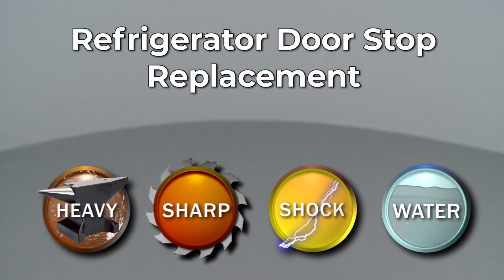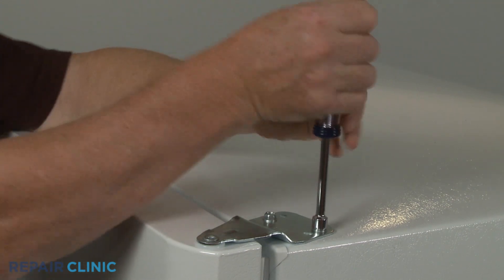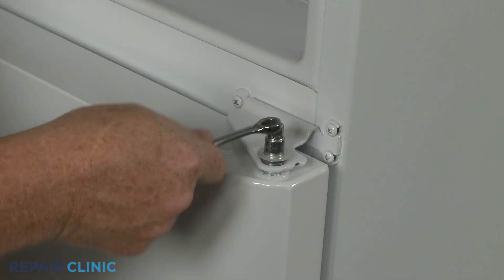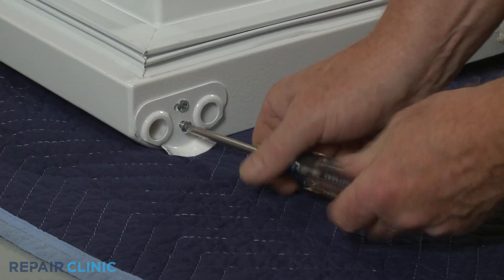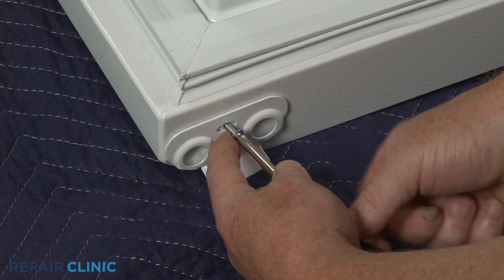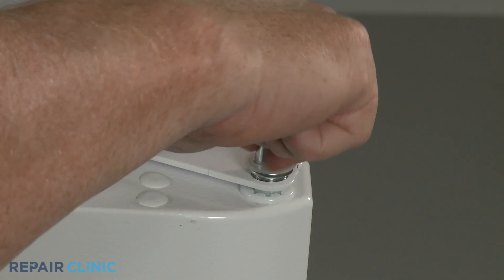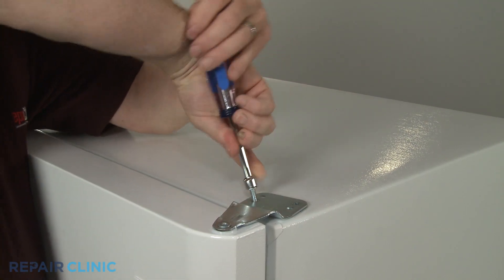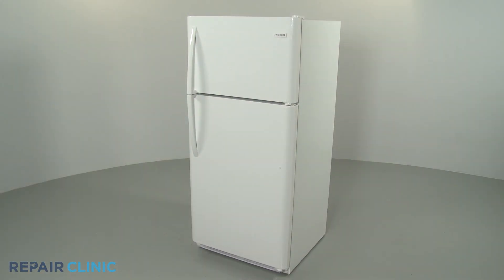Refrigerator Door Stop (part 240312421) - Frigidaire Refrigerator Repair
This video provides step-by-step repair instructions for replacing the door stop on a Frigidaire refrigerator (Model FFTR1814TW8). The most common reason for replacing the door stop is when the refrigerator door is having issues opening and closing.

All of the information for this refrigerator door stop replacement video is applicable to the following brands:

Tools used: 3/8th-inch socket or nut driver, 3/8th inch wrench, & a Phillips-head screwdriver.